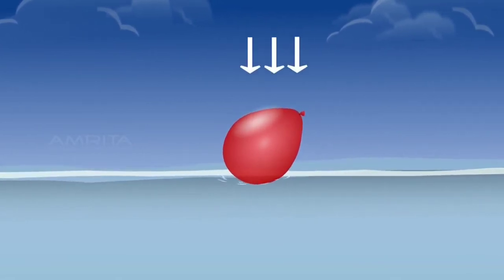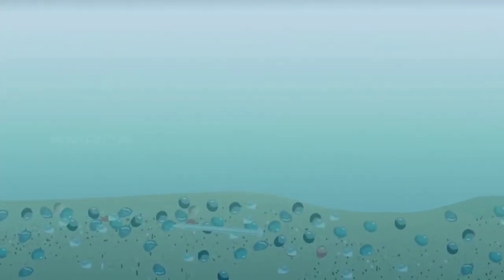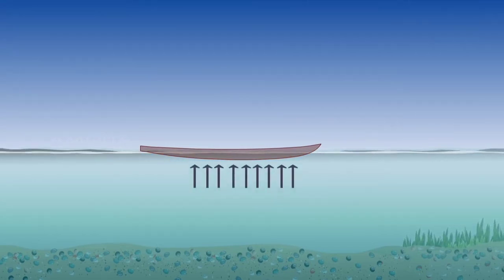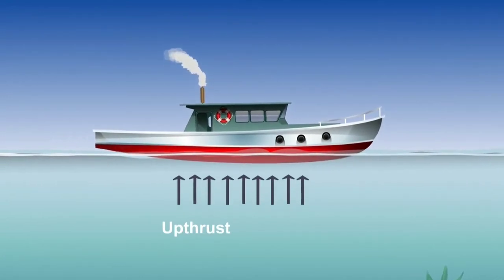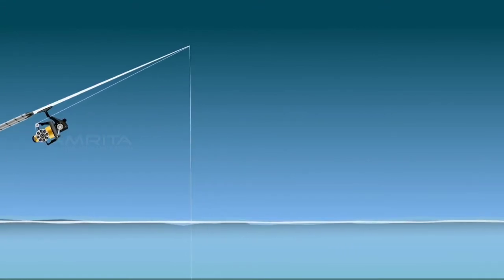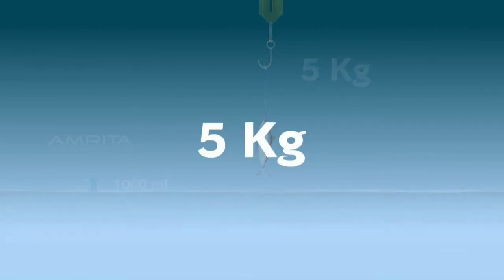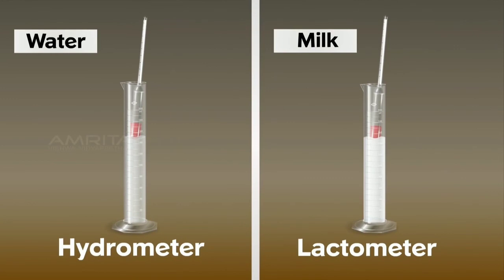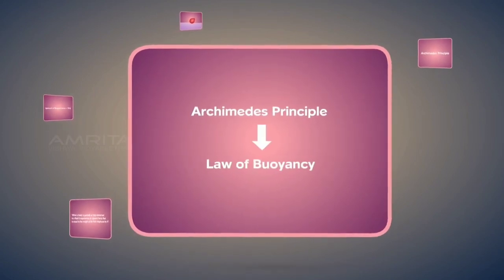ANIMATION ARCHIMEDES PRINCIPLE